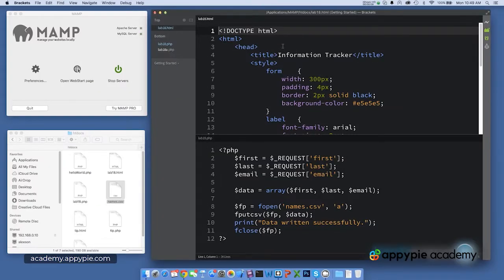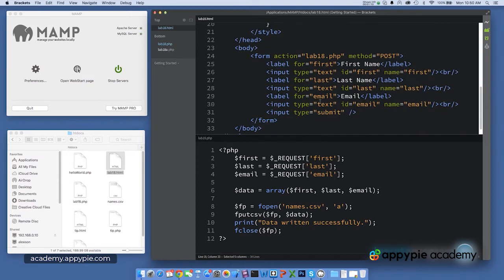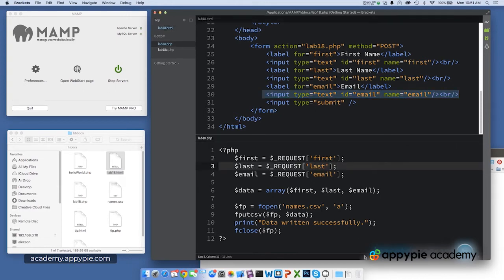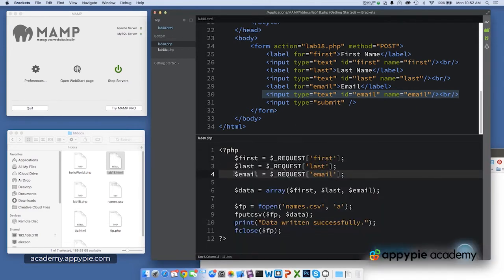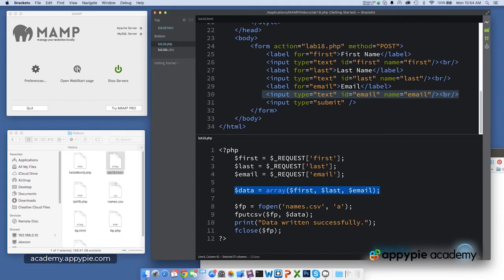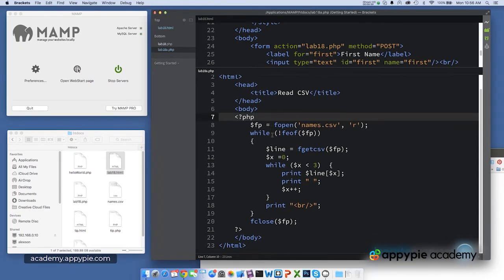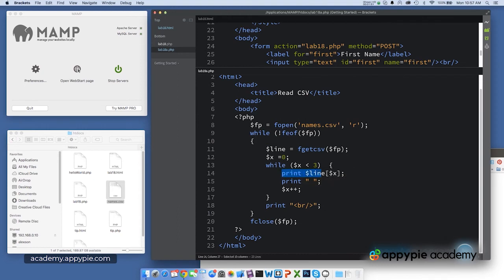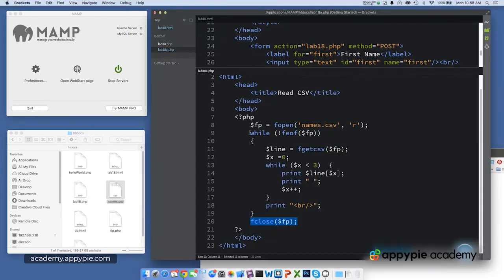Back End Demo: Lesson 132